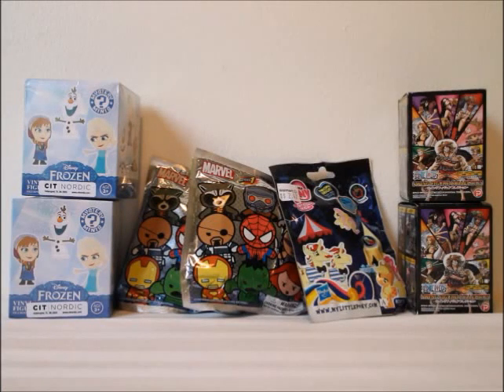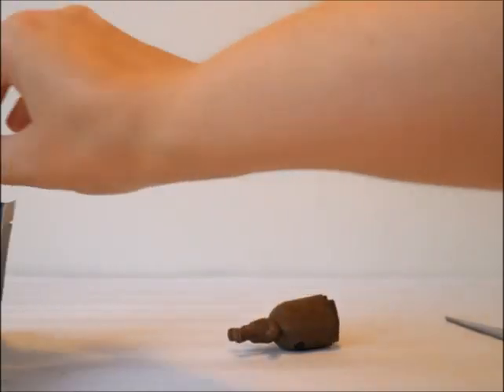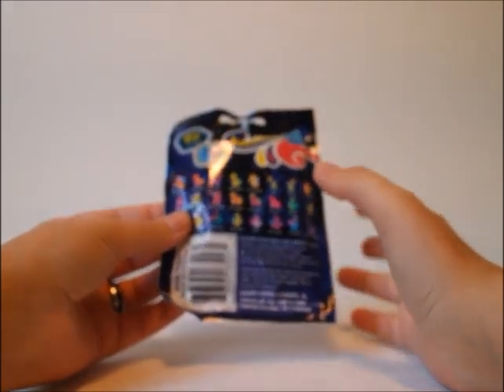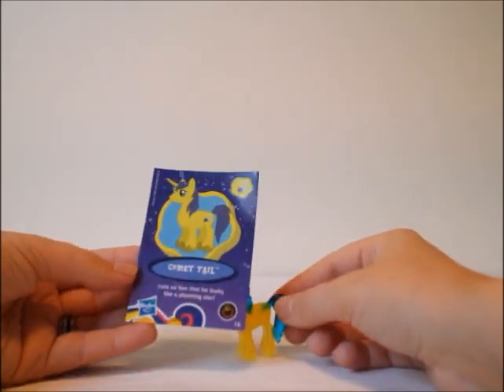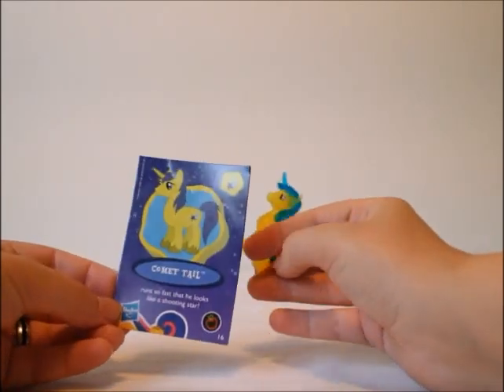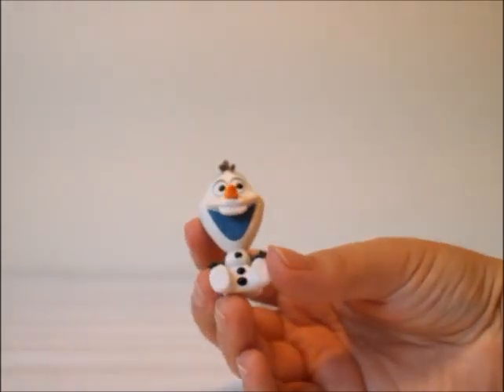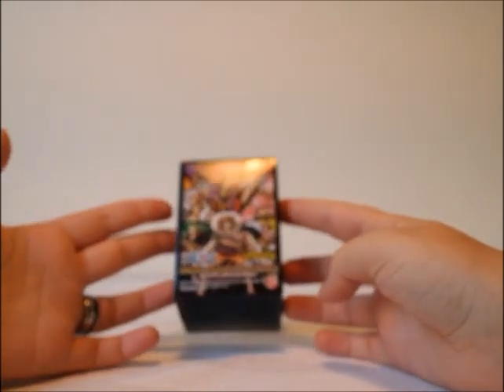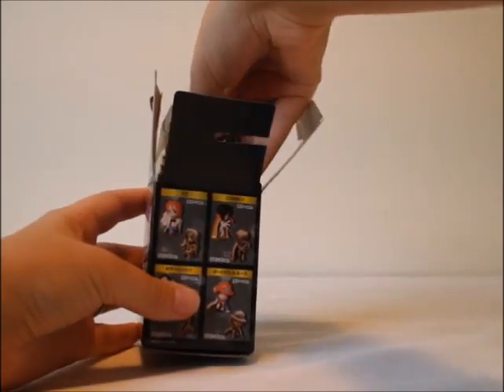Blind Bags / Boxes Opening Frozen Marvel My Little Pony & One Piece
I have one more Blind Bag opening to share to day. I gor some Frozen Vinel Figures, Marvel Keyrings, My little pony and One Piece blind boxes!